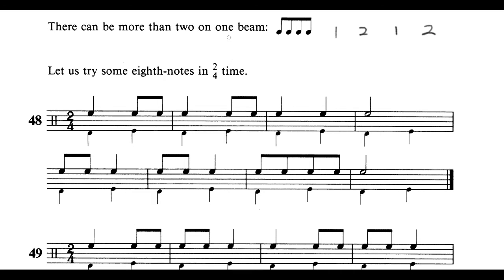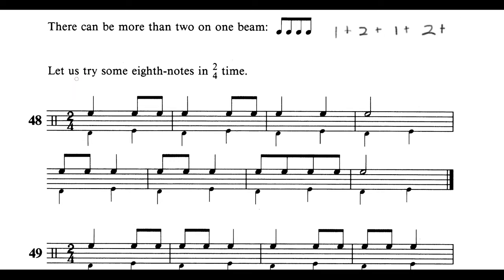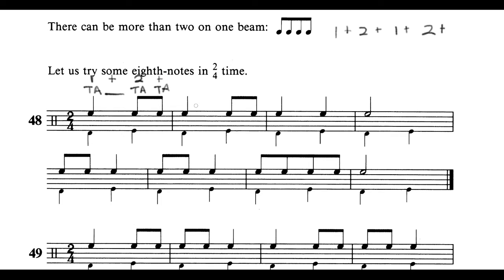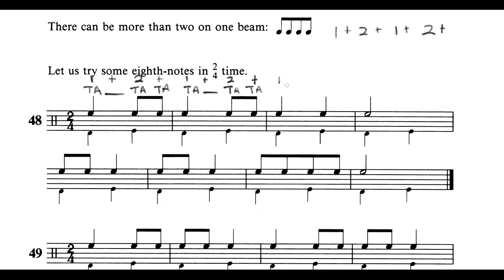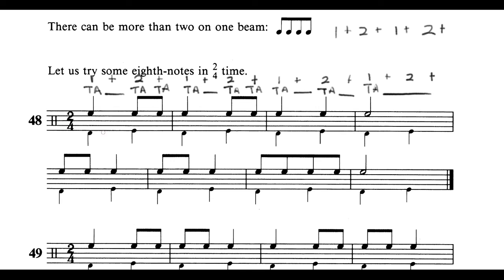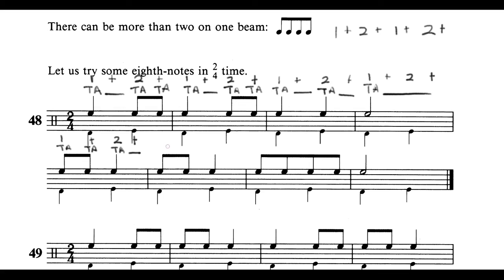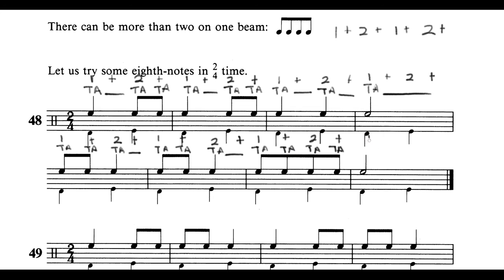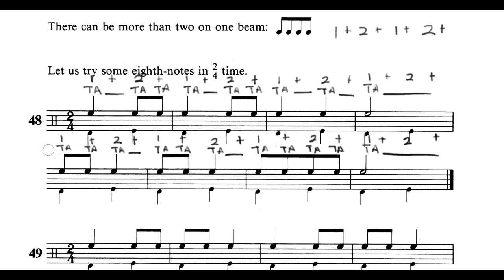Basic Rhythmic Training #48